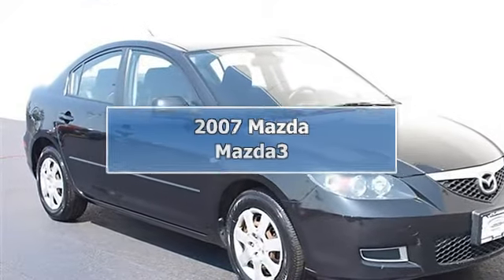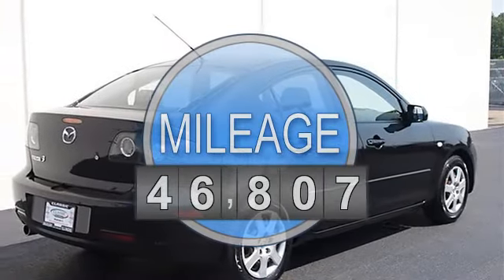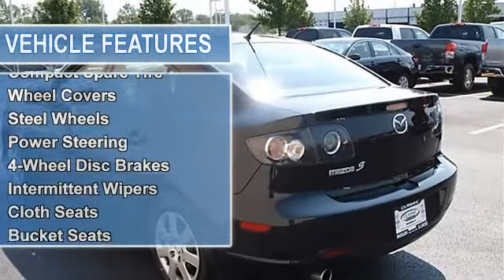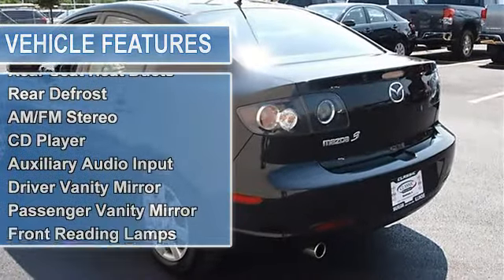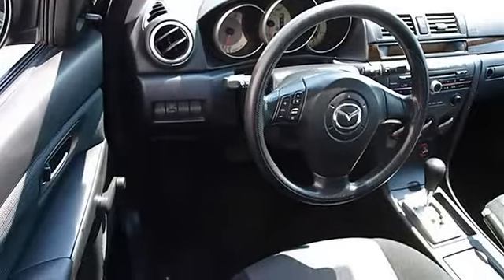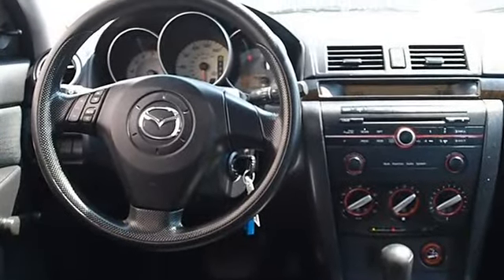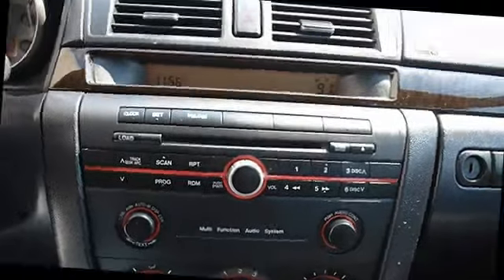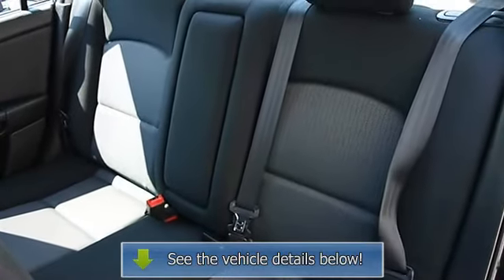2007 Mazda Mazda3 - Classic Dealer Group